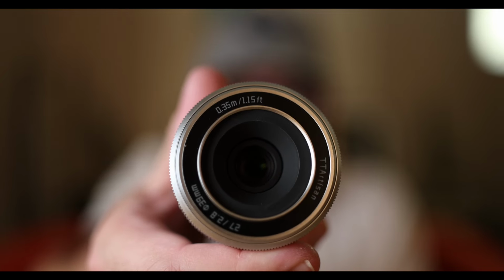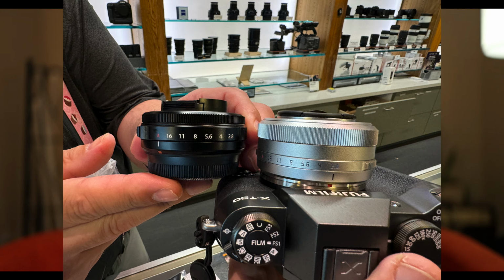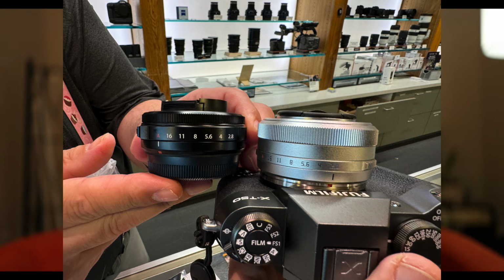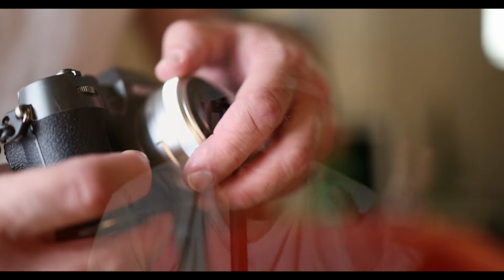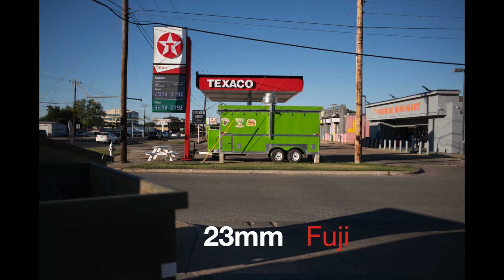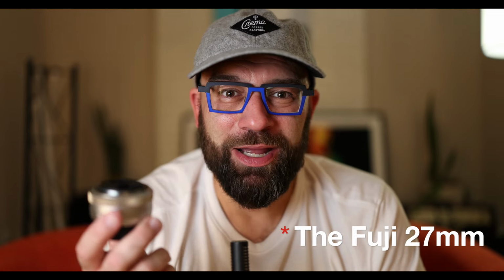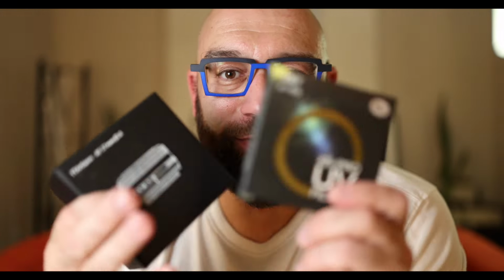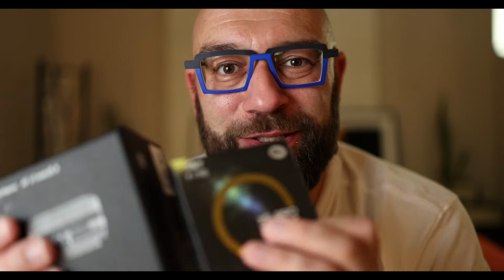Best Fuji Street Shooter Lens? - Fujifilm 23mm f/2 vs. TT Artisan 27mm f/2.8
Since the Fujifilm 27mm f/2.8 pancake lens is sold out everywhere, I thought I would compare two readily available alternatives for the Fuji x-mount system- the Fujifilm 23mm f/2 'fujicron' lens and the TT Artisan 27mm f/2.8. I found out they are both great lenses, depending on your budget and low light shooting needs.